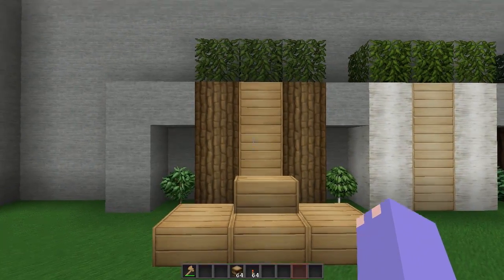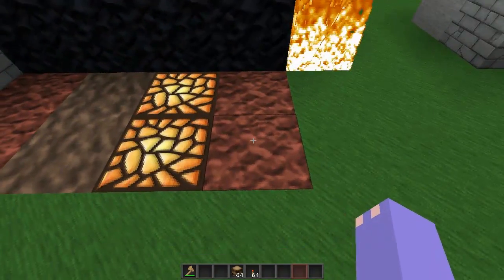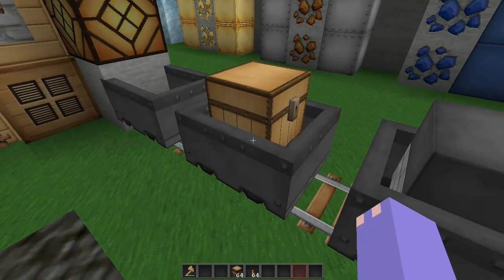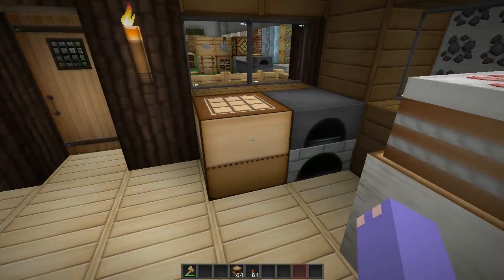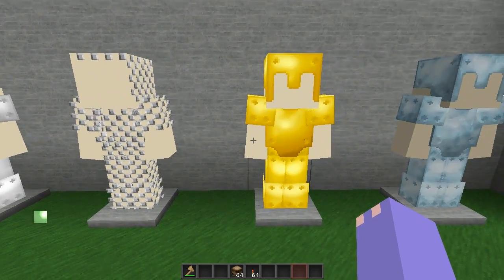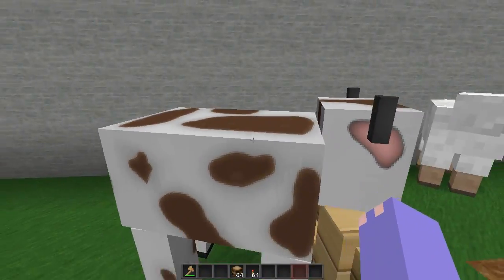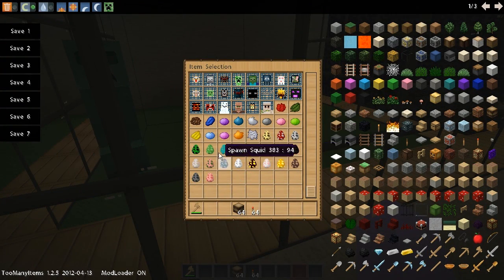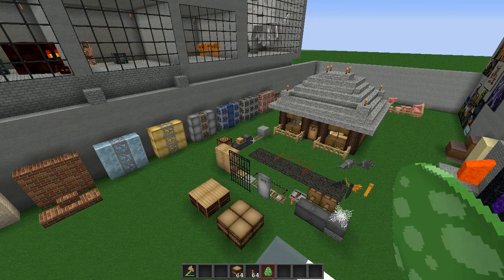☆ Dorkerific Reviews: Soartex Fanver Texture Pack 1.2.5